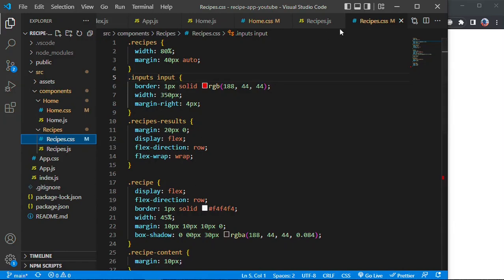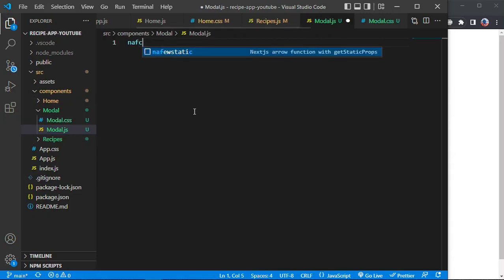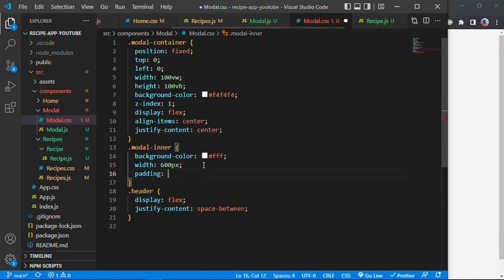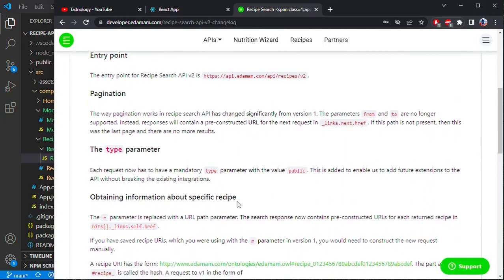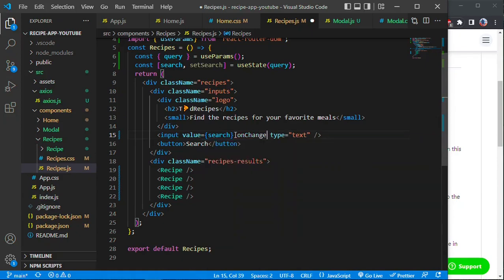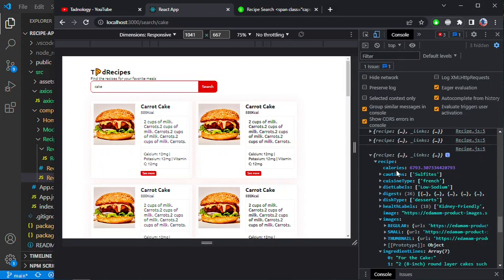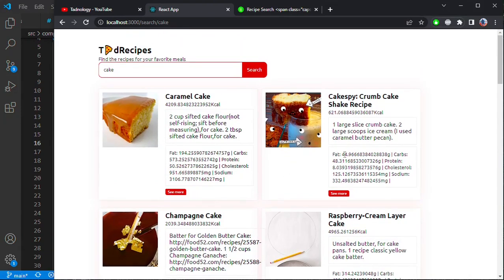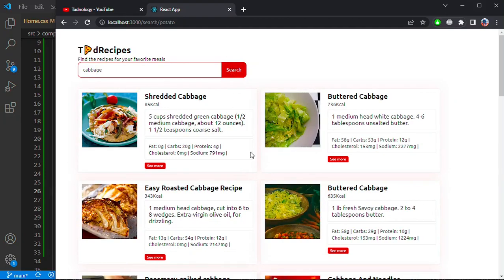Build A Recipe App Using ReactJS Part 2 | Use An API To Build A Recipe App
Hello, everyone. In this video, we are continuing to build a simple Recipe React app. You will be able to search for recipes for your favorite meals. I hope you enjoy the video. In part 1, we covered the UI, now we will be working with the API.